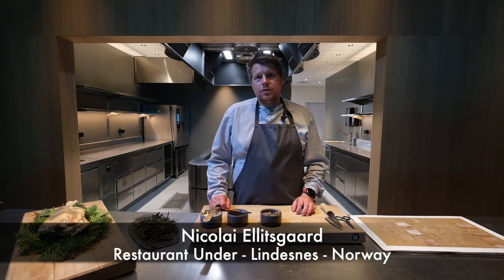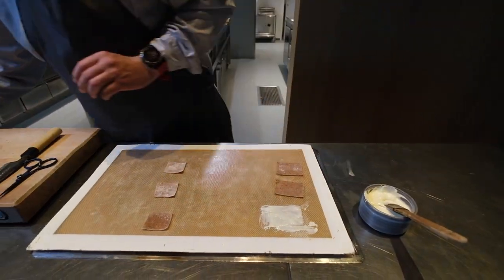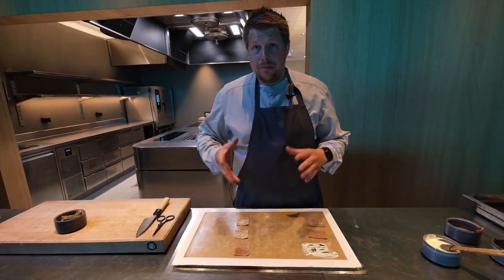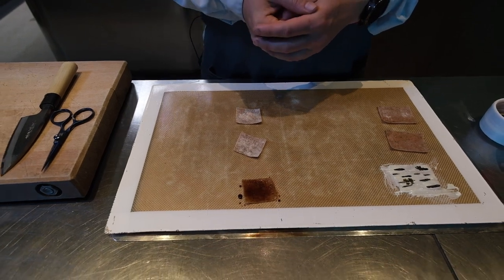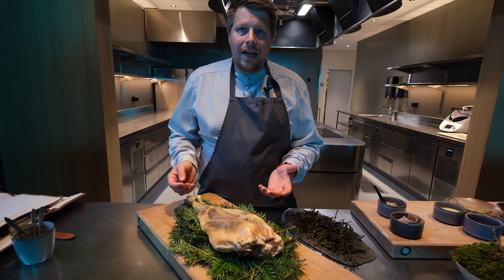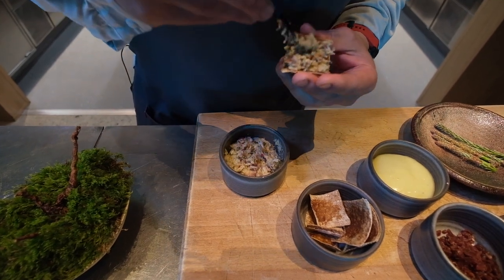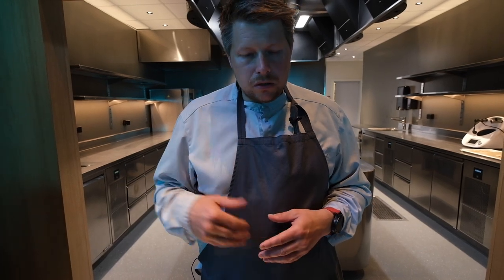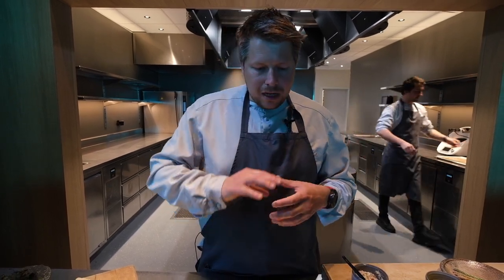Flatbread with fenlår at UNDER restaurant Norway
In this video Chef Ellitsgaard prepares an appetizer created during covid. The flatbread with fenlår & langoustine combines the sea with the nature in the area. Chef Ellitsgaard has a great passion for local food and ingredients he can harvest in the wild Norwegian nature. The concept on Unders menu called the Immersion Menu is mainly based on what the ocean has to offer. Under was built from January 2018 to Marts 2019. It opens its doors April 2019, and got its first Michelin star February 2020. The restaurant has a huge panorama window 11x3,4 meters big facing to the sea bed. And the restaurant is located at 5,5 meters depth.